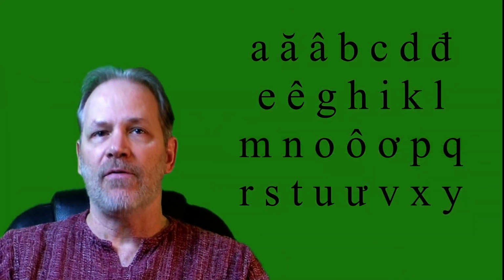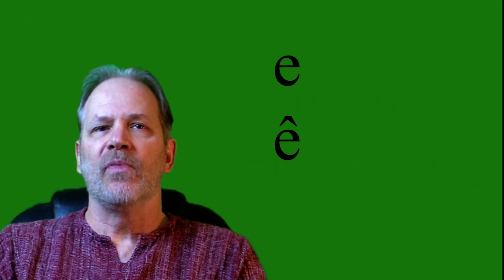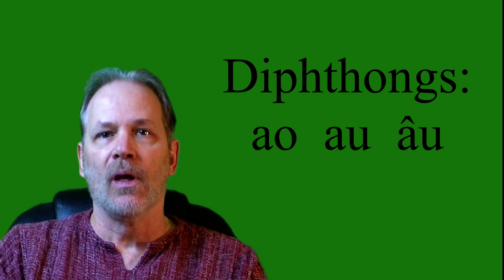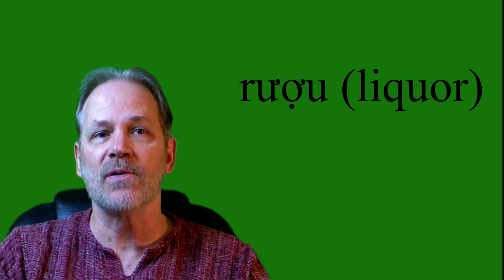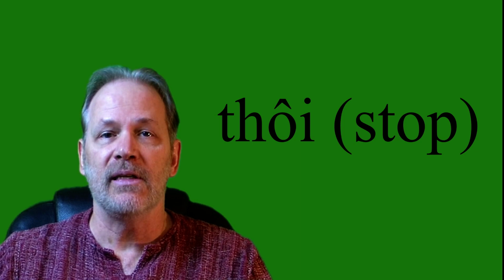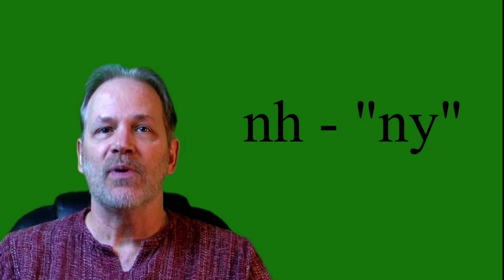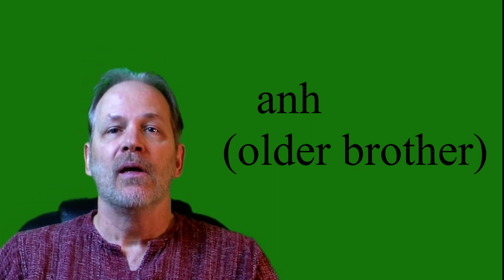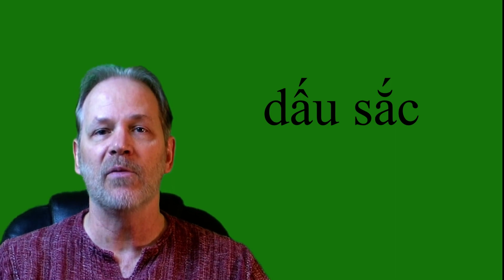How to Read Vietnamese - Adam Burgess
In this 30-minute video, I introduce the Vietnamese alphabet and how to pronounce the various vowels, consonants, and tones, noting the differences between the regional dialects (primarily north and south).

This lesson is most useful for those who already speak or understand some Vietnamese, but do not know how to read or write the language.  It is also useful for students just beginning to learn Vietnamese.